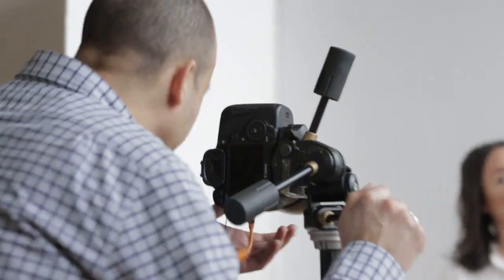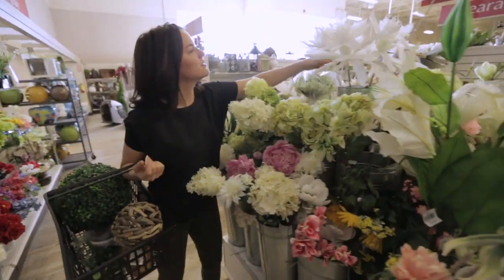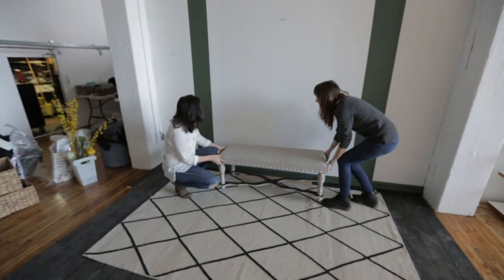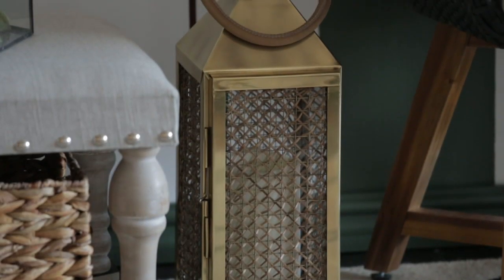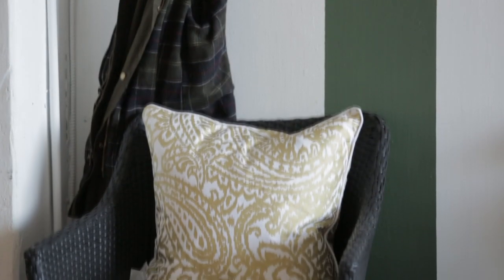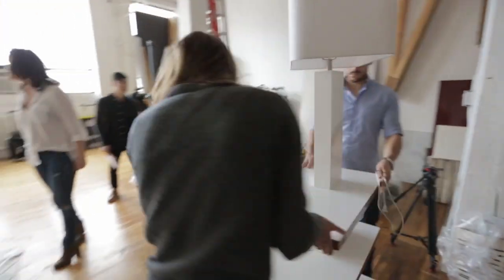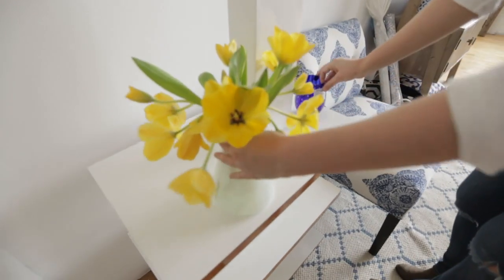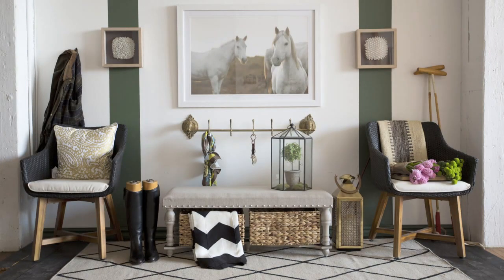Interior Design — Multifunctional Furniture Must-Have: The Storage Bench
sylemaker and designer Montana Burnett shares a behind-the-scenes look at how she created two distinct vignettes using the same storage bench from HomeSense. Watch Montana handpick the affordable elements for a chic equestrian-style entry, and coastal studio office in a fresh blue and white palette.